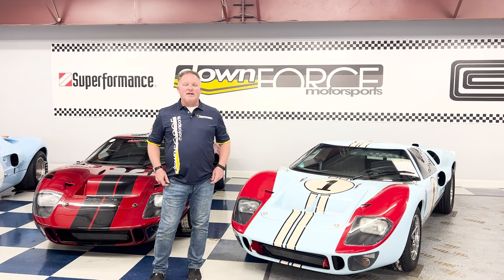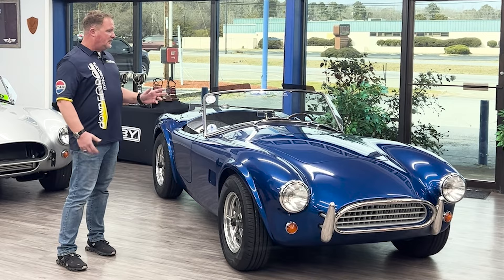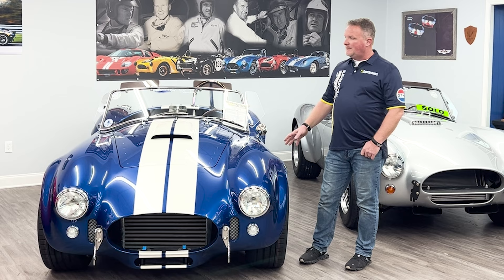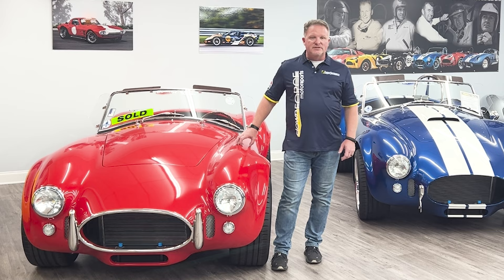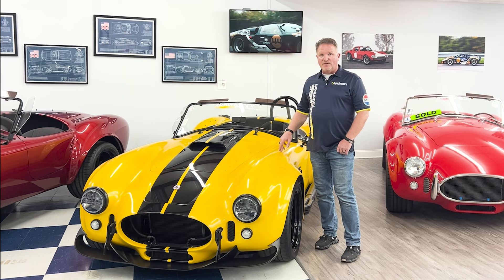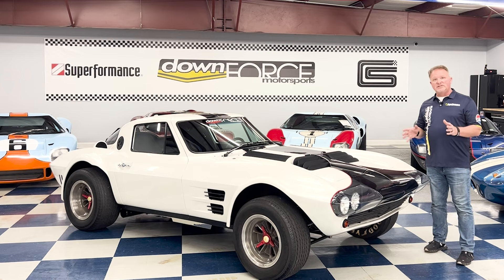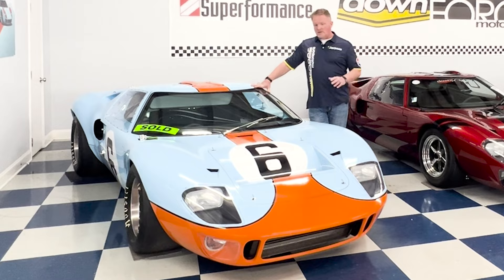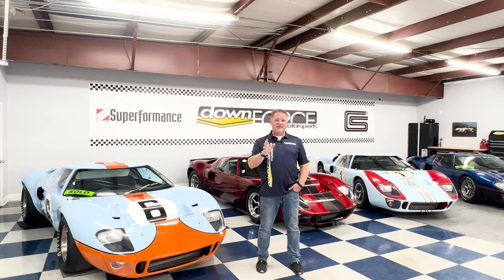SUPERFORMANCE SHOWCASE! Every Car in The Superformance Lineup | Downforce Motorsports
We had the extraordinary opportunity to have one of every car Superformance makes in the showroom at the same time! Join Dan as we take a tour of every model from the Mk2 Slabside all the way up to the GT40 Tool Room Edition!

Learn what makes each vehicle unique and find out which one is right for you! From engine and transmission options, to interior, exhaust, wheel and tire size, and more!

For more info on what makes a @Superformancecars GT40 Tool Room Edition so special see the video